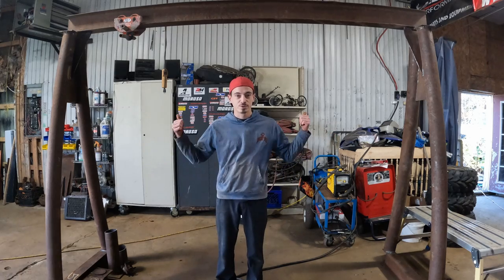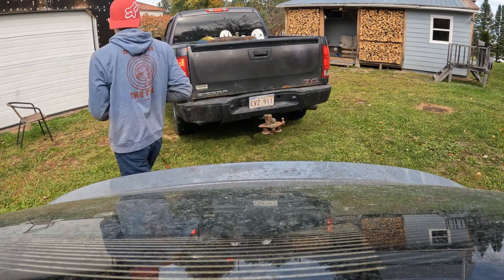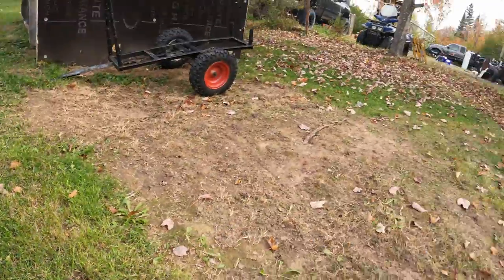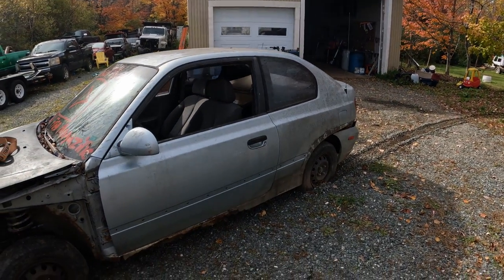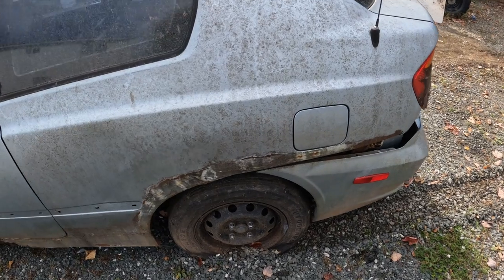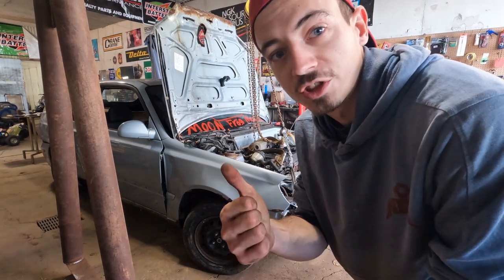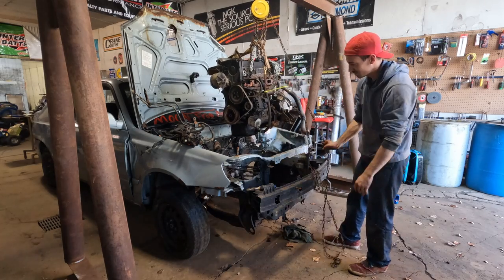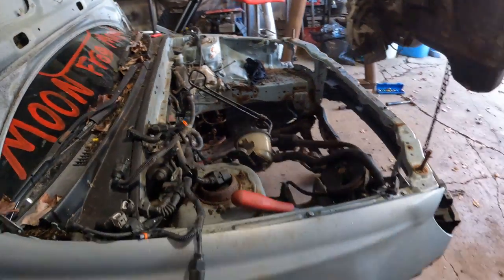Burnout Car Build Ep. 5 (PULLING THE ENGINE!)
Finally! Episode 5!
In this one, we remove the old and tired 4 banger to make room for our v8 engine!
RWD Hyundai here we come!
                                                   Go Out, BE RAD!